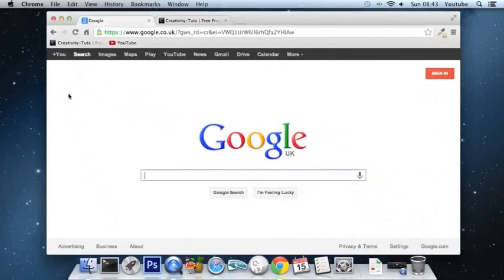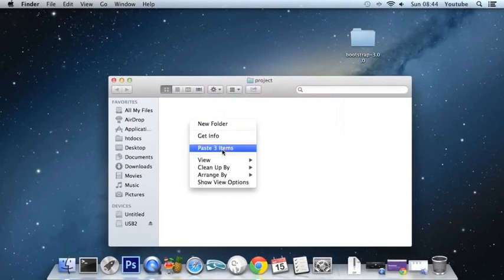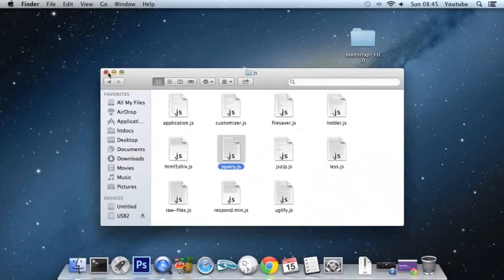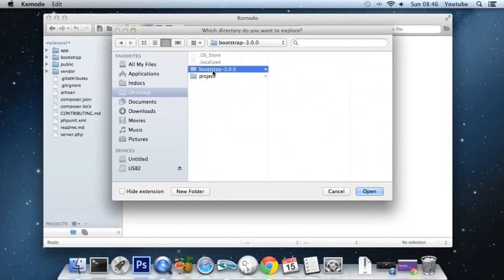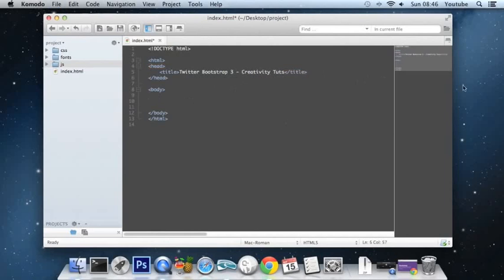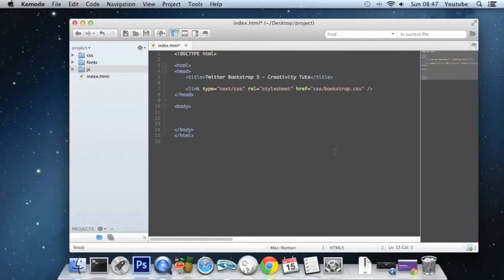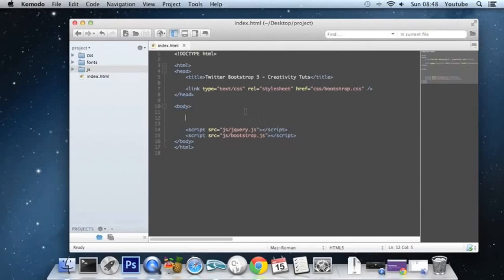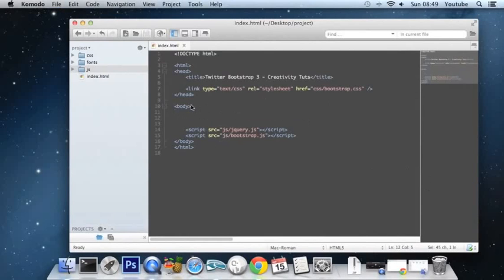Bootstarp Tutorial Part 1